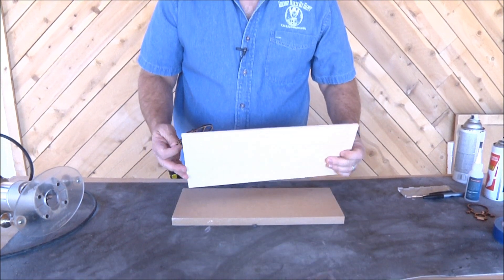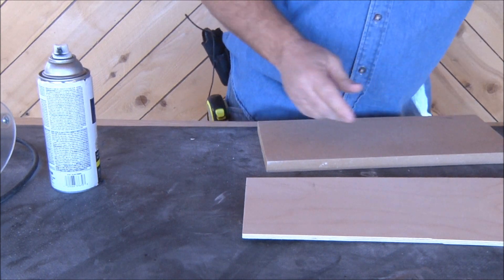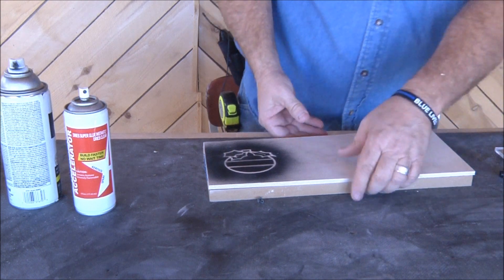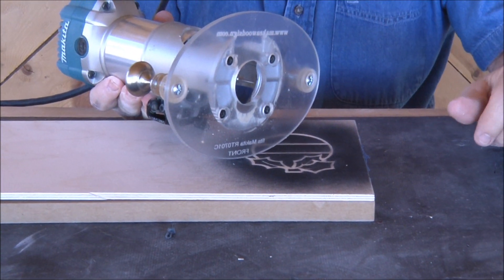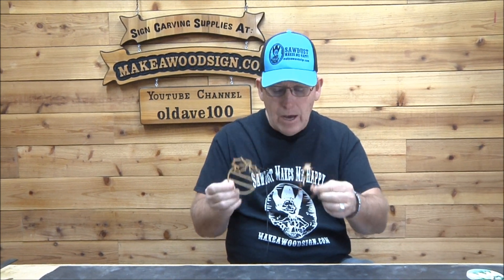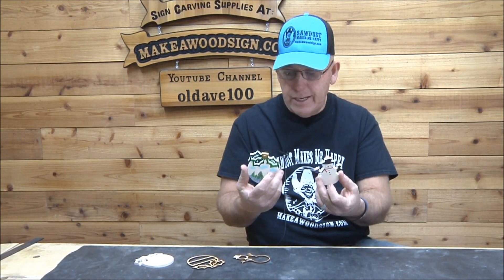#433 Making Christmas Ornaments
On this one I show how I use our layout templates to cut Christmas ornaments.

 Links to the SCOTD albums on our F/B page:
SCOTD 4